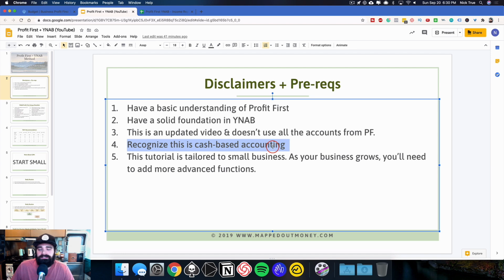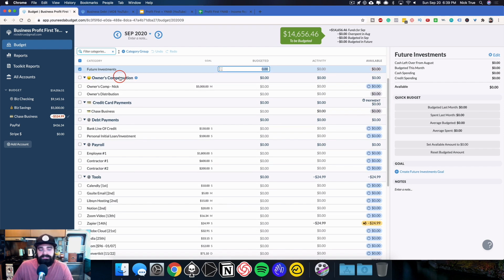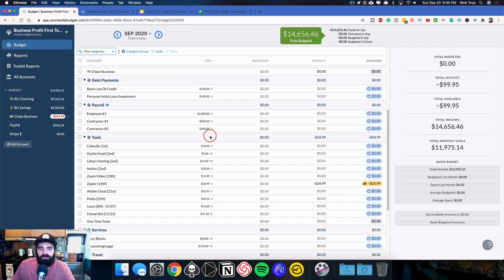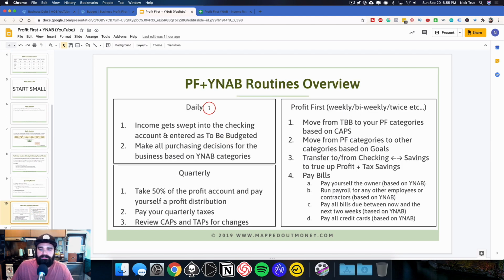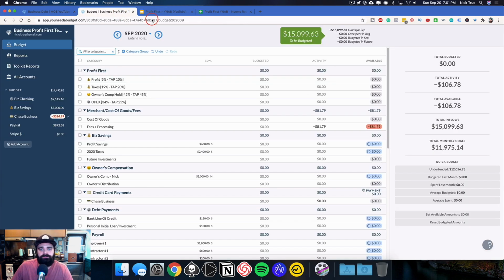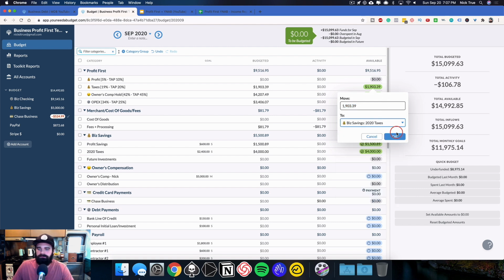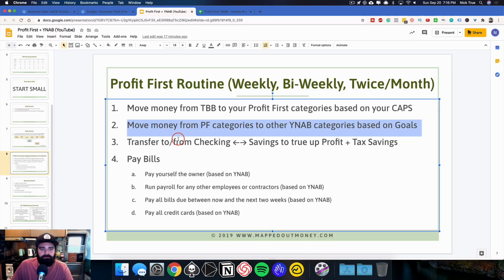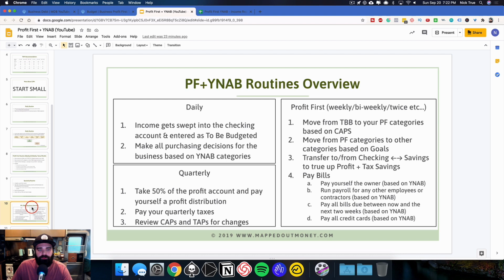Profit First YNAB Tutorial [Simplified]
Struggling to manage the finances for your small business, side hustle, or self employment? Profit First may be the strategy you've been looking for. This video details my simplified Profit First routine in YNAB.

Before watching this video, you need to have a good understanding of YNAB and the Profit First system in general. Check out those videos here:

Quick Jumps:
0:00 - Intro
0:35 - Before You Start
1:52 - Setup Checklist
2:15 - Step 1
2:52 - Steps 2, 3, and 4
3:20 - Step 5
4:18 - Step 6
10:47 - Step 7
12:05 - Step 8
13:05 - Step 9
14:10 - Step 10
16:20 - Step 11
16:40 - Step 12
17:20 - Daily Routine
21:40 - Profit First Routine
35:25 - Quarterly Routine
38:00 - Download The Resources

Since using this method, I've:

+ Increased our business profit significantly
+ Felt less stress because we built a business emergency fund
+ Paid ourselves a consistent monthly salary that we can count on
+ Had plenty of money ready when taxes are due

PS: If you have an Amazon Alexa, I have a daily flash briefing called 30 Second Money. 5